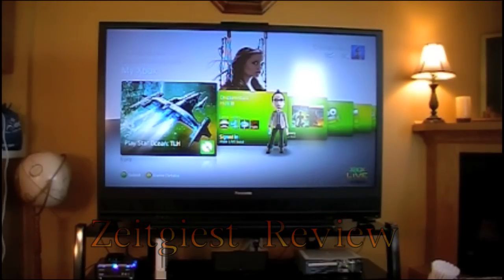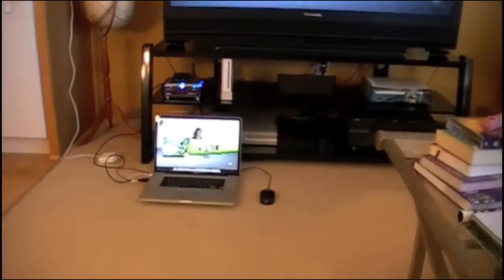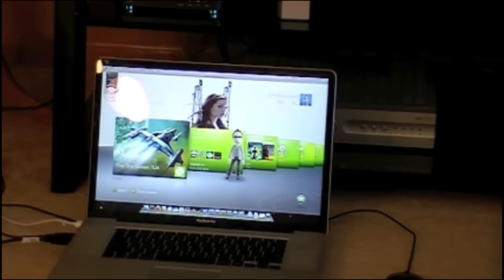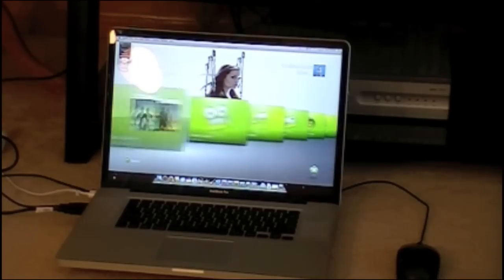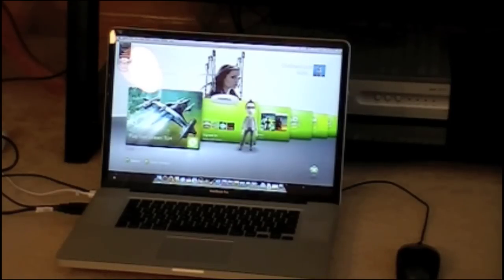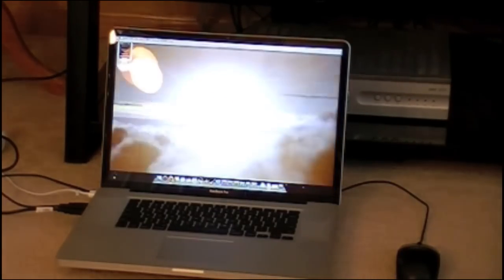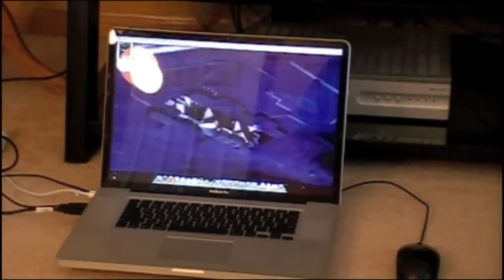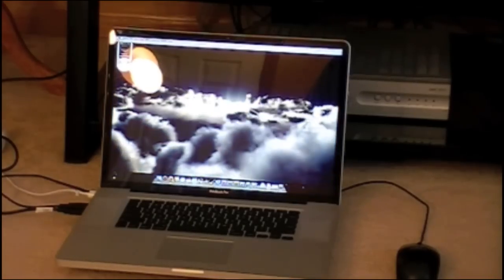Hauppauge HD PVR in Action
This is the Hauppauge HD PVR in Action.  I first show how it runs while hooked up to my Laptop, then I show how the whole system is hooked up together, and finally show a sample video capture in all it's glory.

The captured video is from the opening cinematic from Star Ocean: The Last Hope for the Xbox 360, captured in 1080i.

On the Mac, I am running EyeTV 3.1 to do the video capturing.  It captures in native mp4, so you don't have to do any conversion.